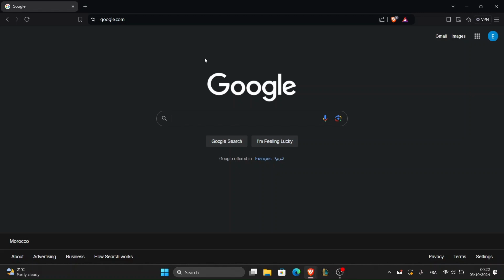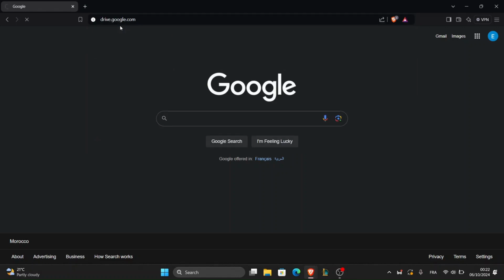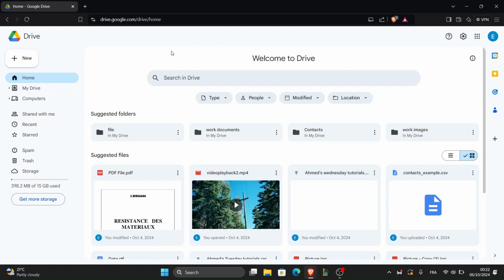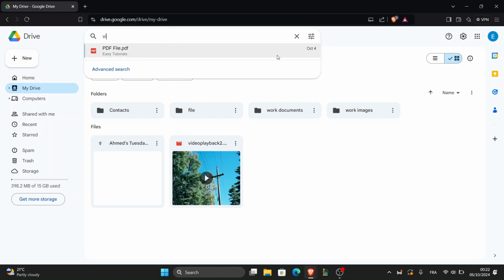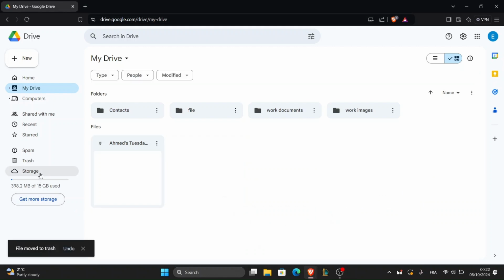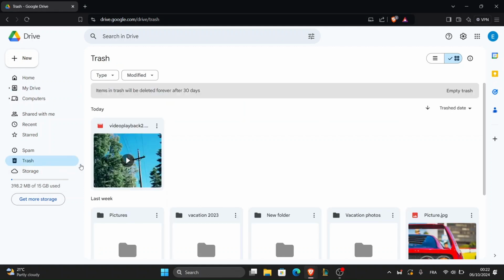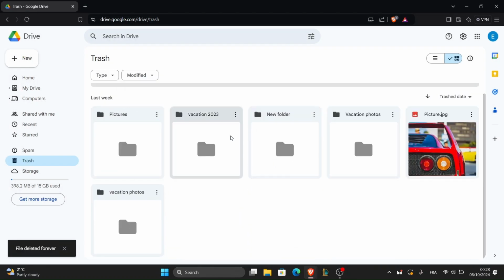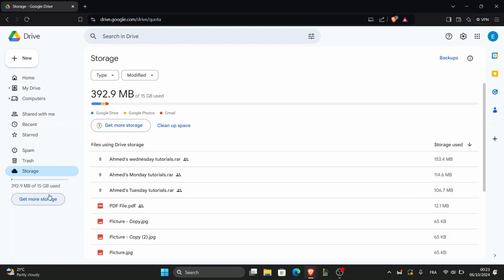How To Delete Google Drive Files Tutorial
Today we talk about delete google drive files,how do i delete google drive files,how to delete google drive files,how to delete files from google drive